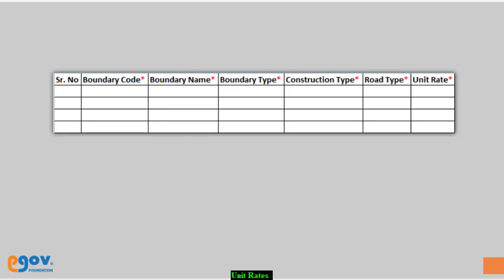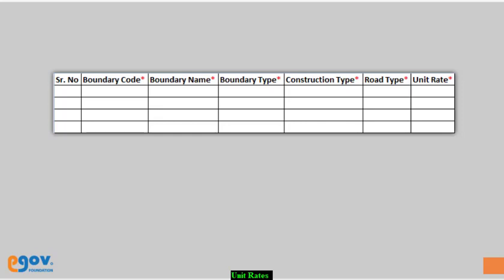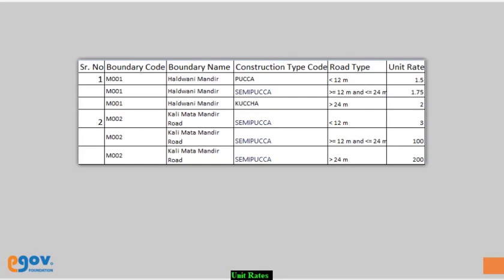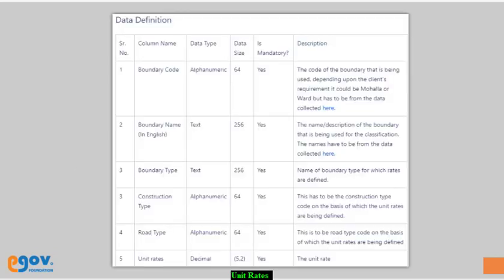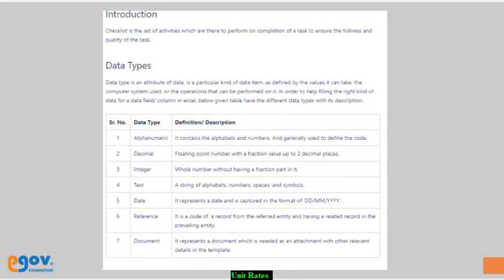Unit Rates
Learn how to configure the unit rates master data templates in DIGIT-Property Tax module.